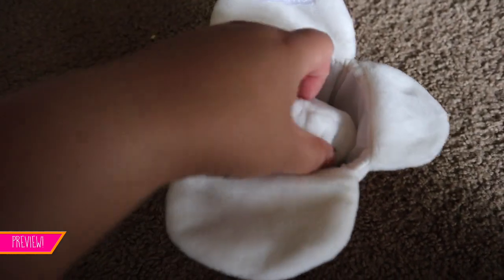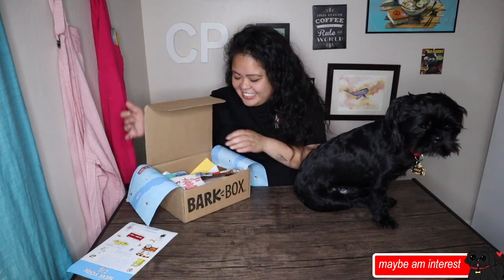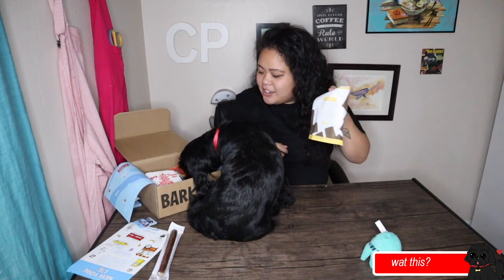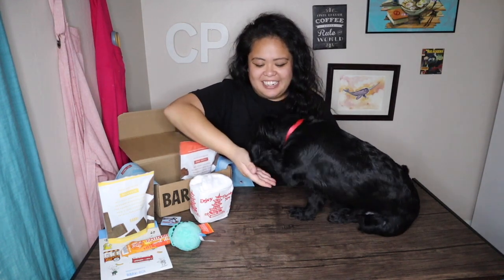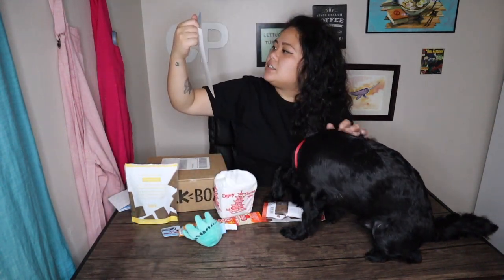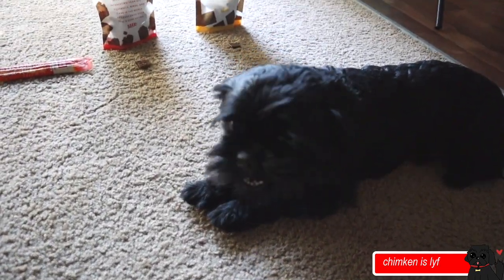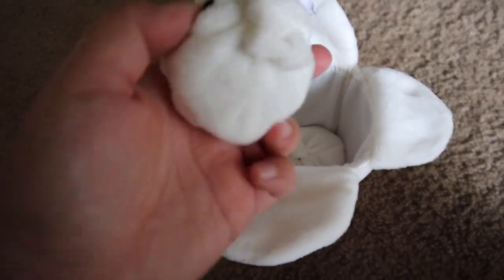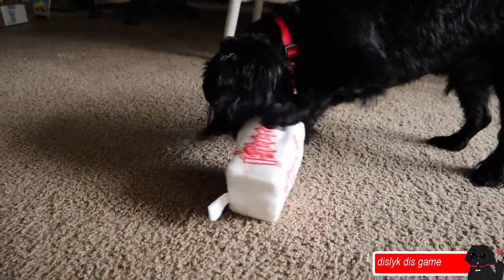JUNE 2020 BARK BOX UNBOXING + REVIEW: NEW YORK CITY THEME - PooYorkCity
Welcome to 1 of 6 videos where my doggo Jaxx will help me unbox his monthly subscription to BarkBox! BarkBox is a subscription that sends 2 treats and 2 toys a month to your home. This isn't a sponsored ad, but I really like the idea of being able to film a video with my dog for you guys to enjoy.

REFERRAL FOR BARKBOX:
If you would like to sign up for BarkBox and would like to use my referral code, Jaxx will receive an extra box at the end of our subscription for every doggo friend that signs up(:

MORE INFO ABOUT JAXX:
Name: Jaxamus "Jaxx" Feratu
Breed: Shih Tzu (basically)
Birthday: April 12
Age: 2

ART:
Thank you to my youngest baby sister Kalea for creating the Jaxx emoji I will use for videos (: Keep up the awesome work sister, i'm so proud of you and can't wait to see all the physical and digital art you will continue to make!